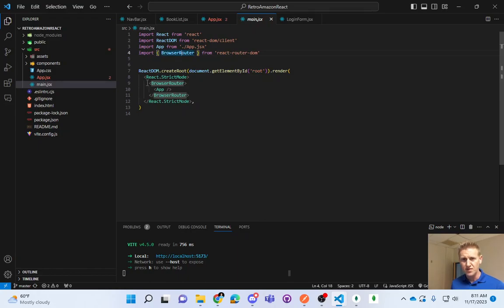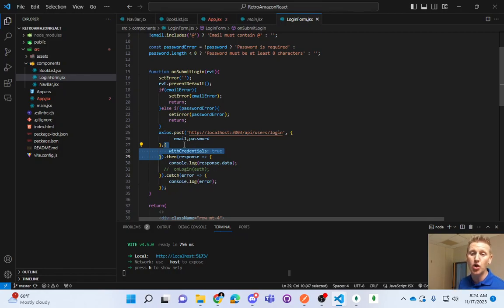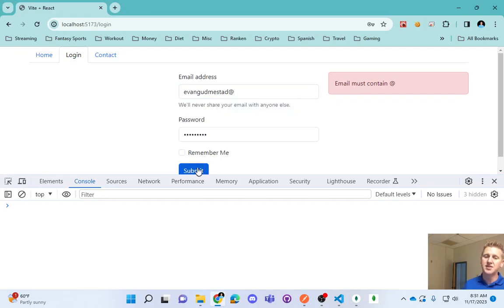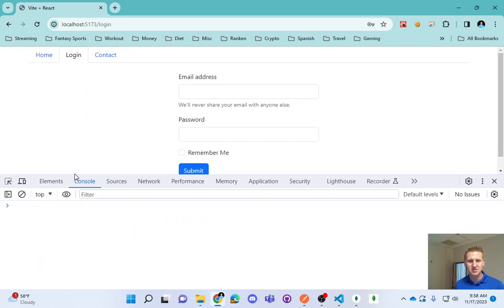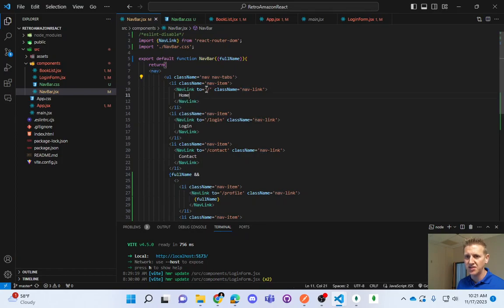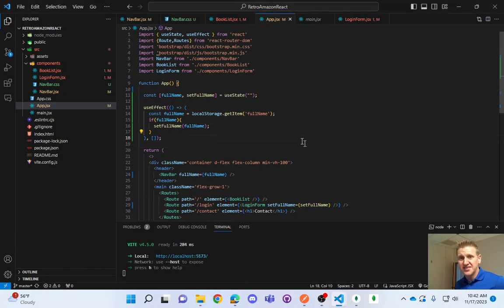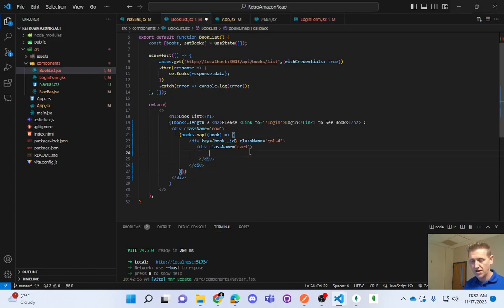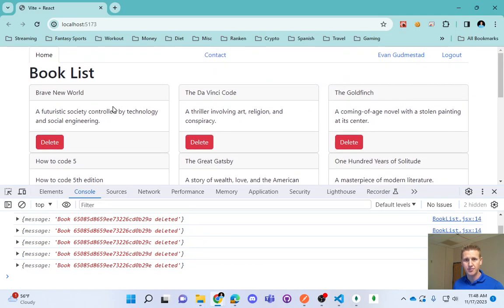Creating a React front end for Retro Amazon